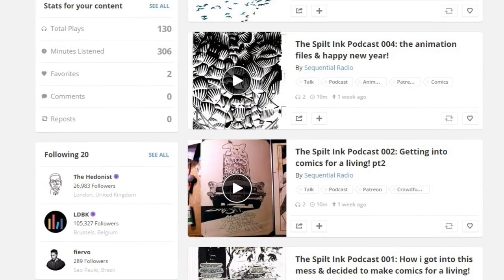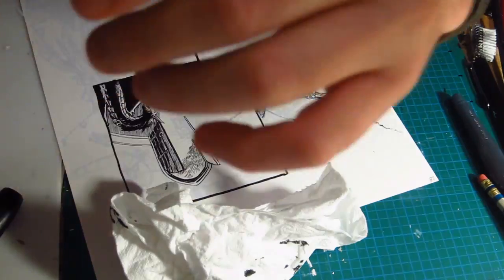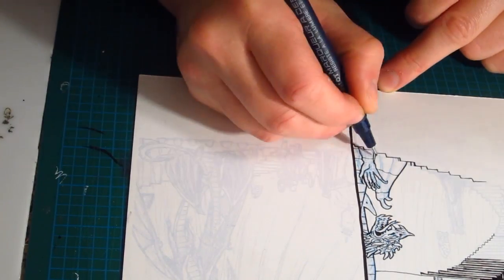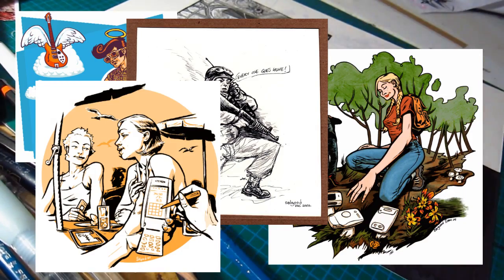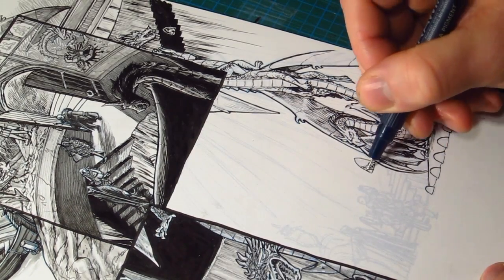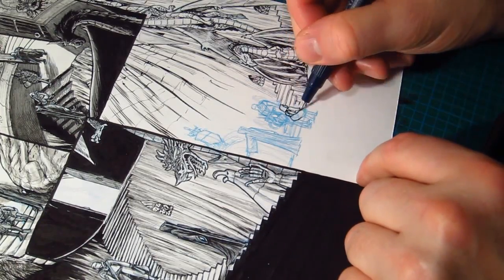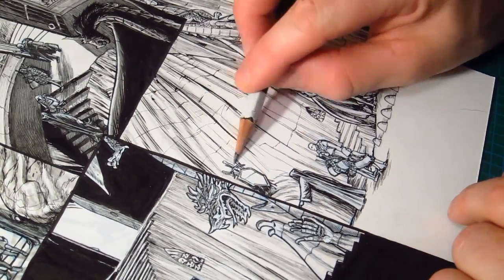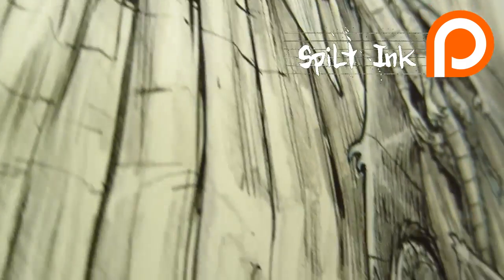Details Texture and Simplicity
First podcast/youtube post of the new year!
Hi everyone, hope your holidays were good. Mine were, I actually took some time out from thinking about work a little bit there.

This clip is an experiment, i've used the latest episode of my new podcast as the audio, and play time lapsed clips of me working on Dracula inks and tones.

Music in opening is a mix up of Nasa Space sounds

A bit of Diggin' On Comix by Dr. John closes out the show. Performed by Mac Rebenault, Richard Crooks, Wilbur Bascomb and Steve Burgin

I had a chat with a fellow cartoonist on NYE, thought i'd do a short distillation of some of my thoughts from that here.

Also welcome and thanks to my newest Patron, an old friend, Tim Moerman! :D Tim and I go way back to the old days of The Monthly Montreal Comix Jam!

Read some of my comics online here!